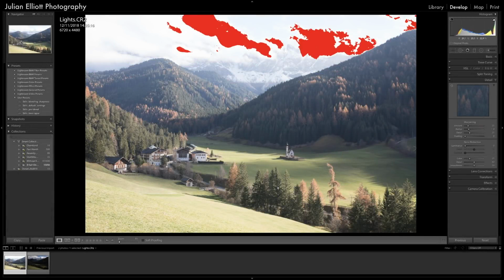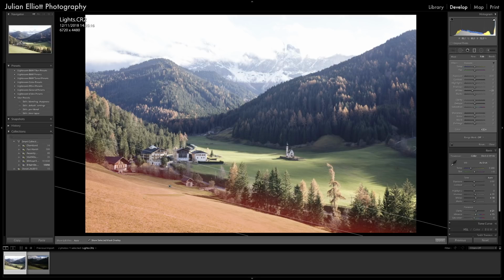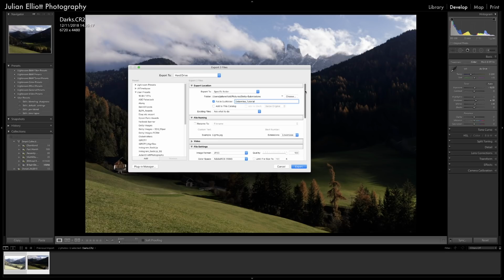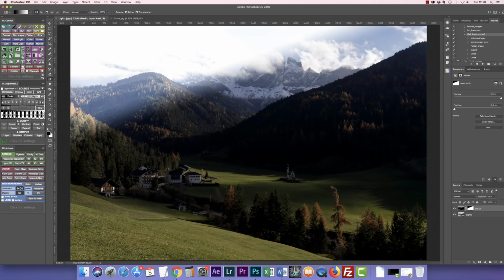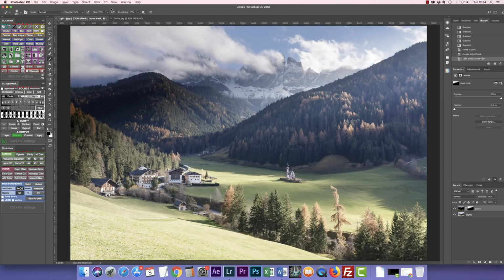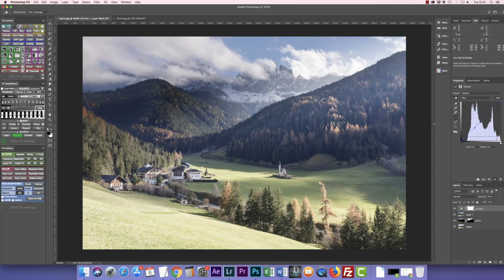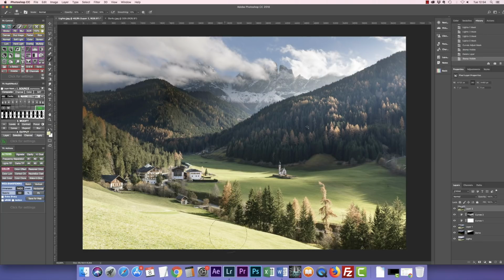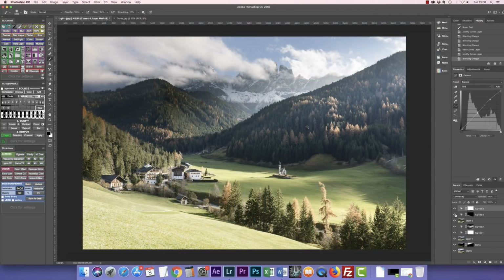How to edit LANDSCAPE photos with Adobe Lightroom & Adobe Photoshop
How to edit LANDSCAPE photos with Adobe Lightroom & Adobe Photoshop is a tutorial video showing you how I'm currently processing my work.

Adobe Lightroom and Adobe Photoshop form the backbone of any landscape or travel photographer's work. The majority use either of them or both in conjunction with one another.

In this week's vlog I wanted to show some of the processing techniques that I do in order to create a finished file. And I say some as there just wasn't enough time to show everything that you "could" do to an image.

Post processing is a personal thing. Everyone has their own way of approaching it. And certainly when it comes to Adobe Photoshop there are many ways in which to achieve it.

Hopefully you'll get an insight as to how I edit landscape photos with Adobe Lightroom & Adobe Photoshop.